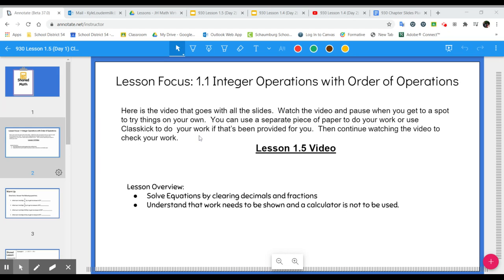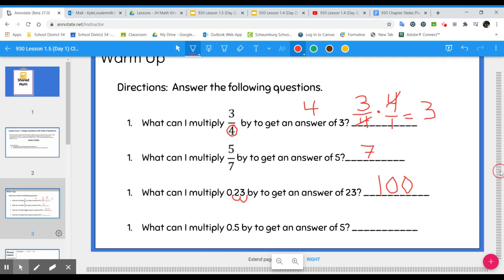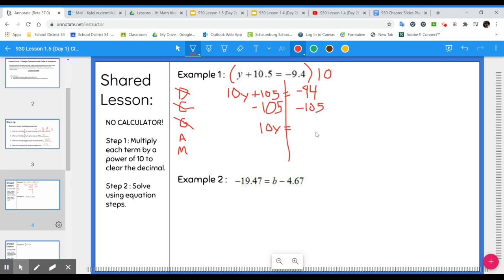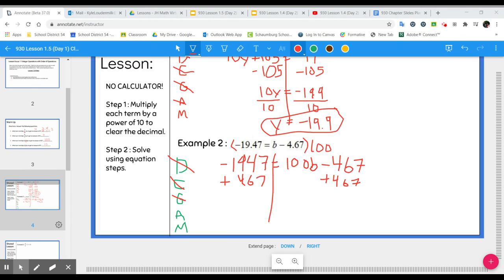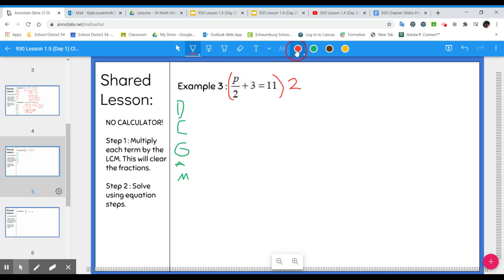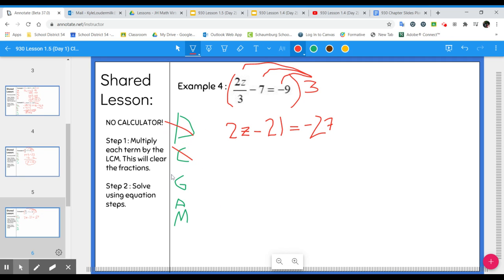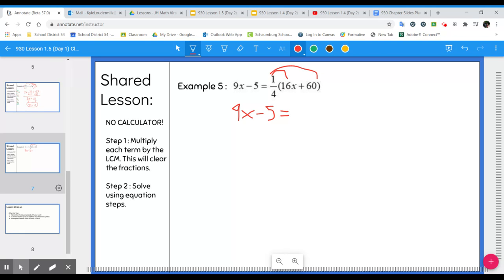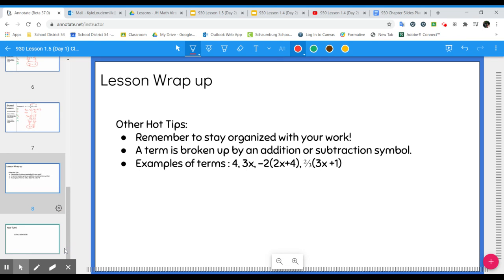930 Lesson 1.5 (Day 1)Clearing Fractions & Decimals